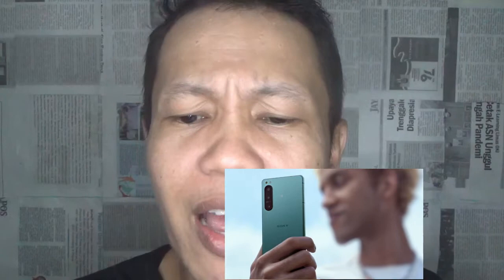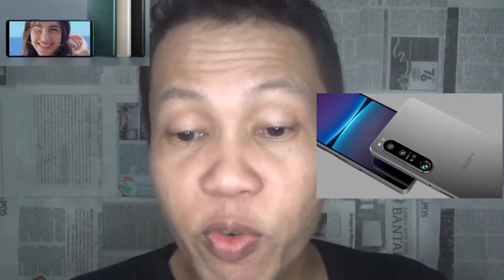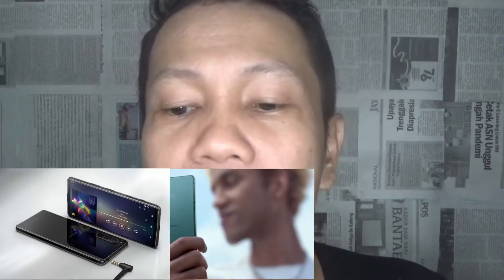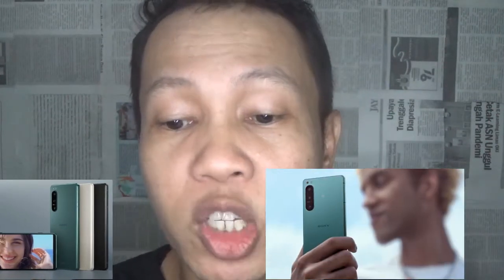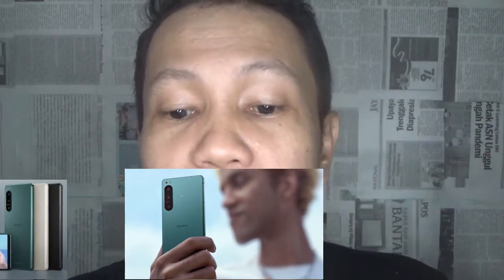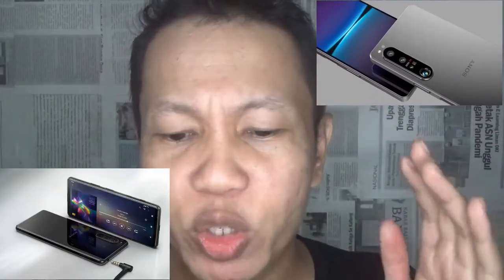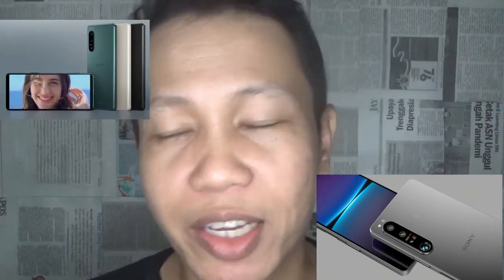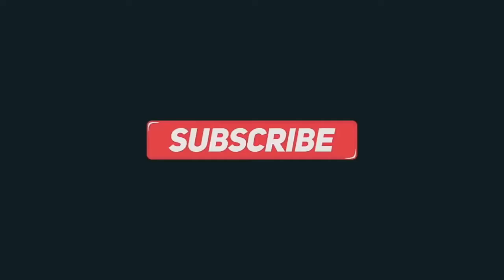SUPER COOL SONY X-PERIA 5 IV COMING OUT SOON REVIEW IN VO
Welcome to my Villager Voice Over (VVO) all stuff or all things are made by me based on my VVO.